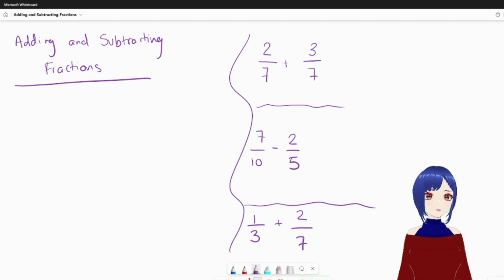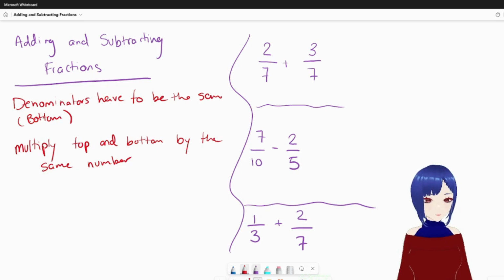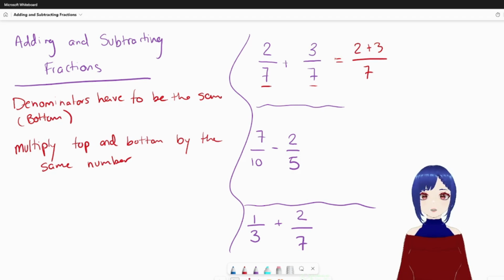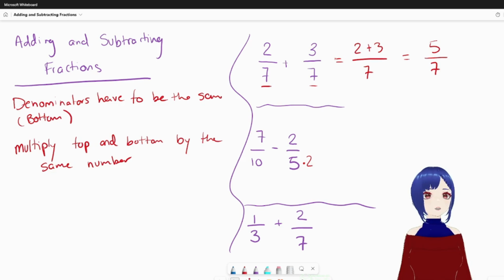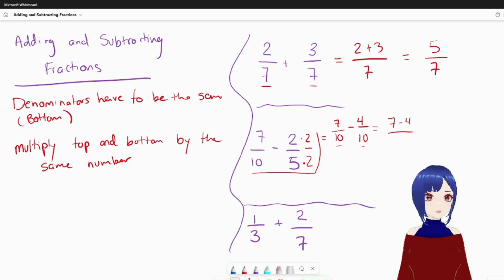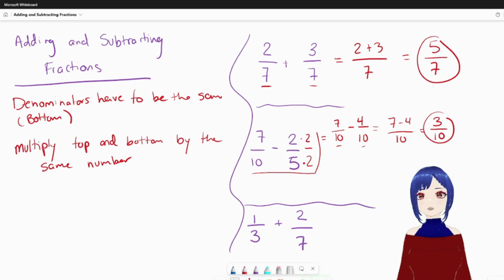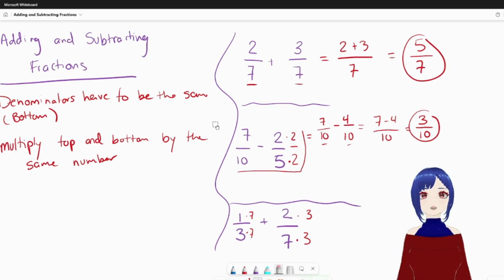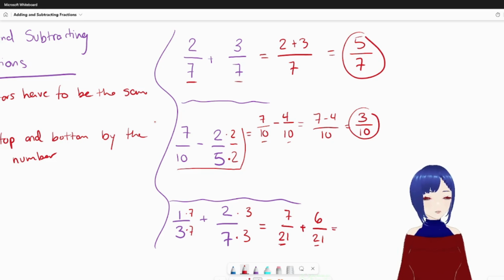Adding and Subtracting Fractions Video